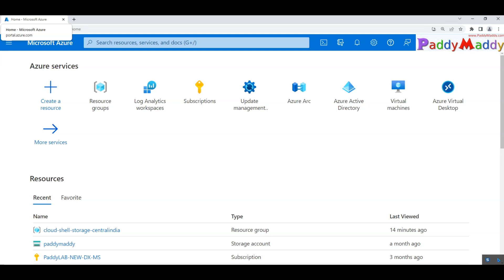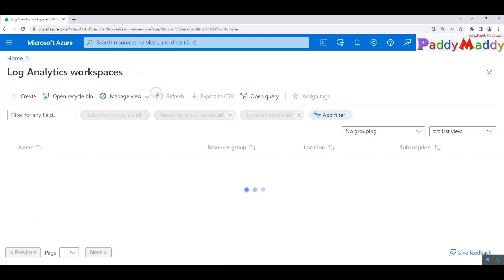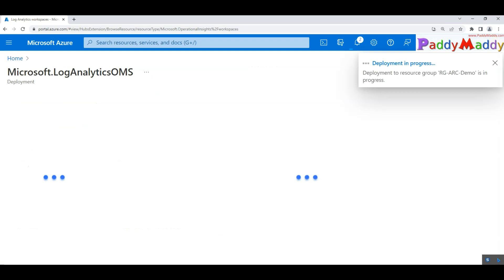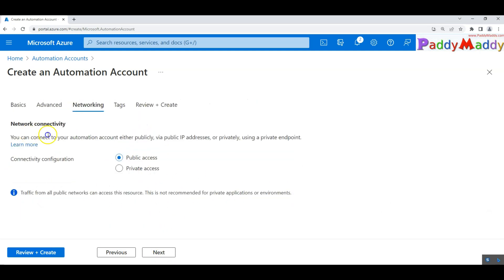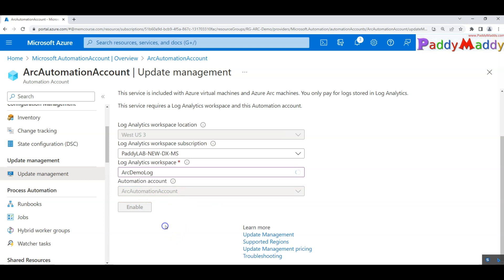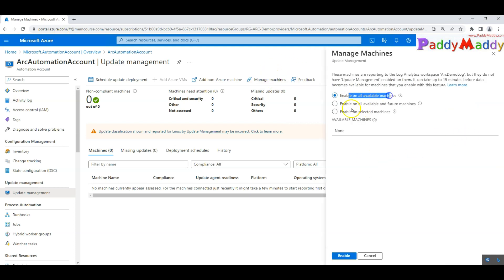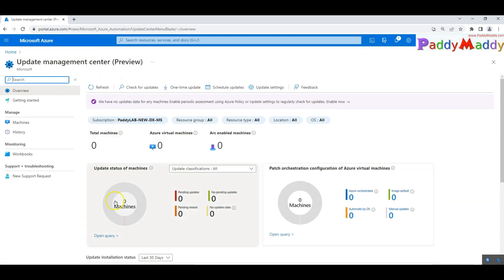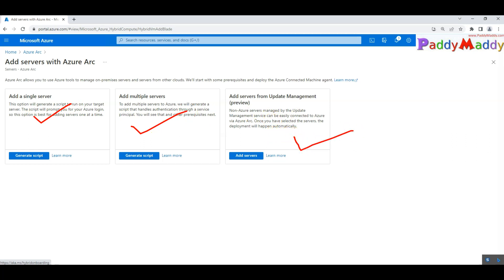Configuring Azure Log Analytics and Automation Account for Azure Arc and Update Management Center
In this video, we'll dive into the prerequisites for setting up Azure Arc and Update Management Center. Specifically, we'll guide you through the process of configuring Azure Log Analytics and Azure Automation Account. We'll also demonstrate how to integrate the Azure Automation Account with Azure Log Analytics, a critical step in preparing for Azure Arc and Update Management Center configuration. If you're ready to take the next step in streamlining your server management, this video is for you.
This video is part of 5 video series, check below 5 parts for complete Azure Arc with Update Management Center

00:00 Introduction
00:44 Create Azure Log Analytics Workspace
01:51 Create Azure Automation Account
02:36 Integration Azure Update Management with Log Analytics and Azure Automation Account
03:26 Azure Update Management Post Configuration
04:20 Overview for Onboarding the servers